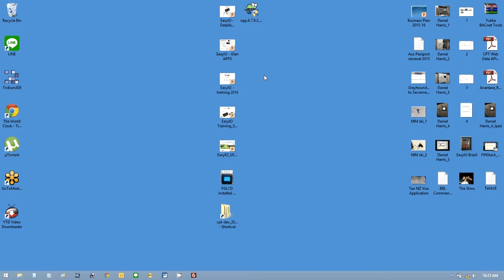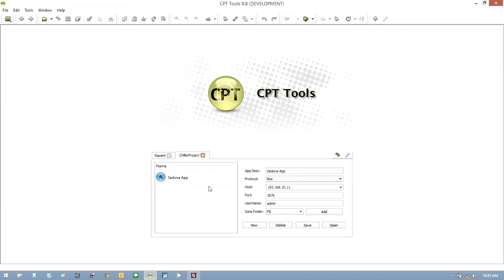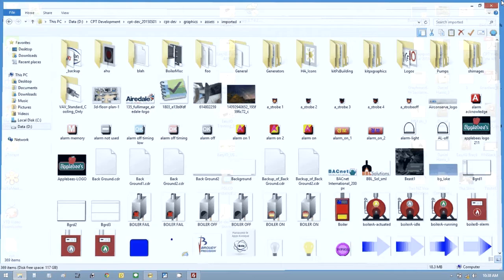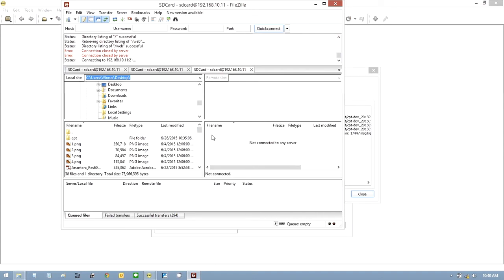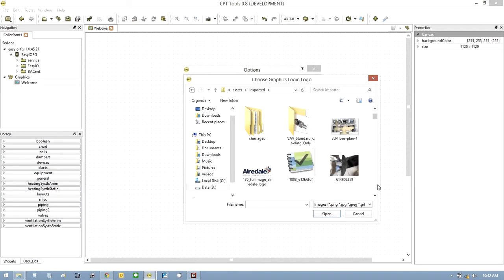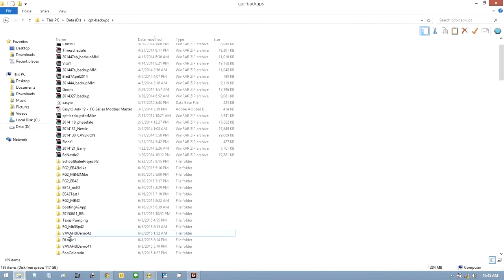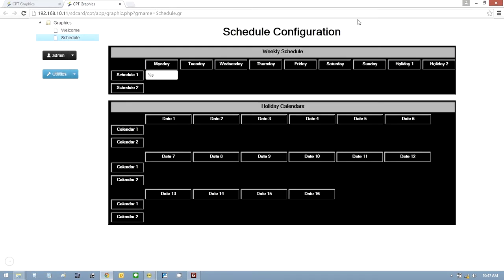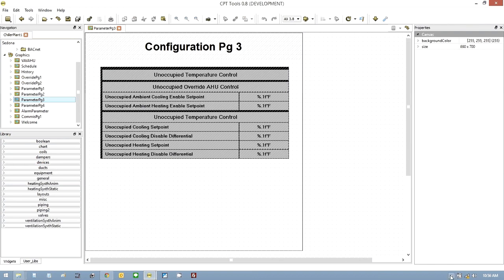EasyIO FG CPT Tools training part 9: making graphics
This is the ninth part of the EasyIO FG CPT Tools training. It teaches you about making graphics with CPT Tools. There are eight more videos in this series, an e-learning course to learn about the basics of working with the EasyIO FG-series and CPT Tools.